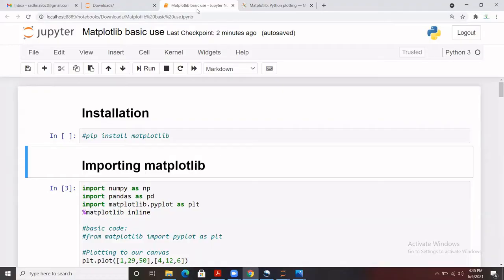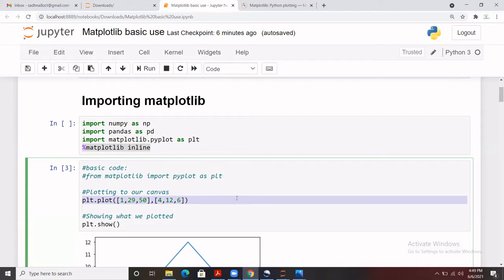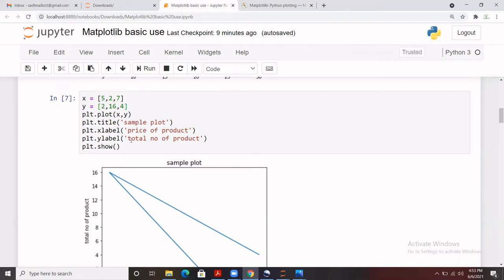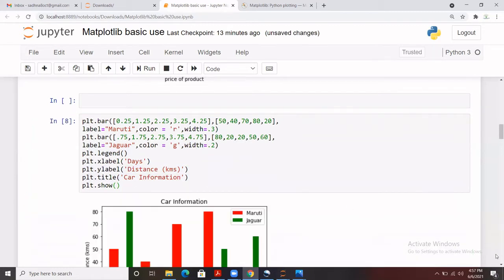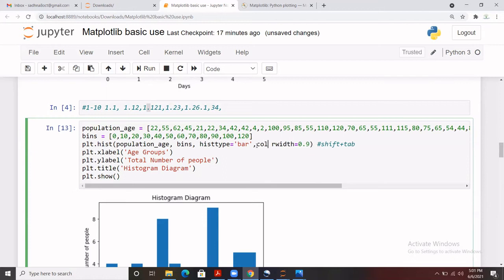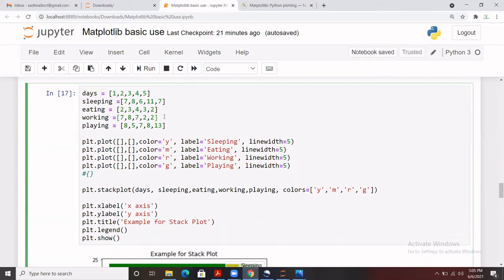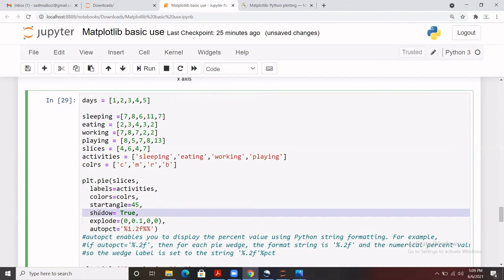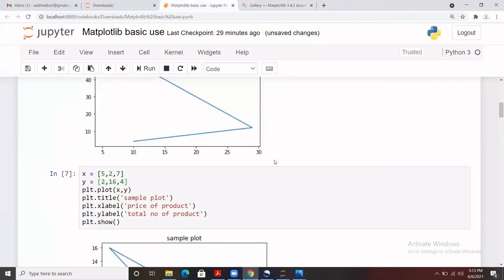Matplotlib -1| What Is Data Visualization | Visualization With Python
In this tutorial we will study
1) Data visualization
2) What is Data visualization and how we perform it with python library.
3) Use of matplotlib for data visualization.
4) How to install the matplotlib for data visualization.
5) What is pyplot in matplotlib
6) How we use %matplotlin inline
7) Data plotting using python
8) Sample plotting for car data
9) What is the histogram diagram
10) What is stackplot and how to create in matplotlib
11) Pie chart using matplotlib
12) use of autopact and explode in matplotlib
13) How to change color in matplotlib
14) Use of legend() in matplotlib